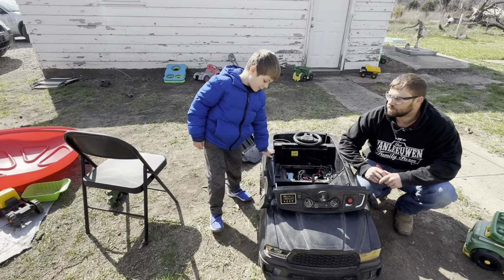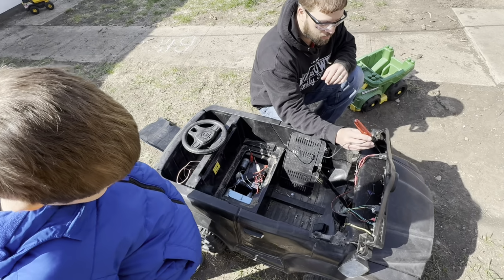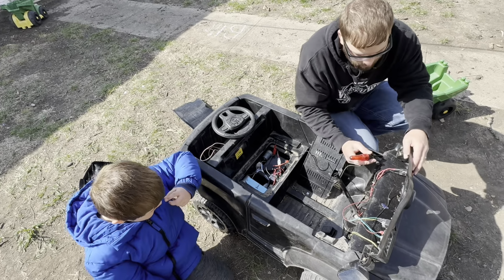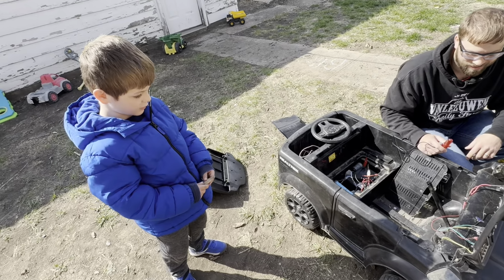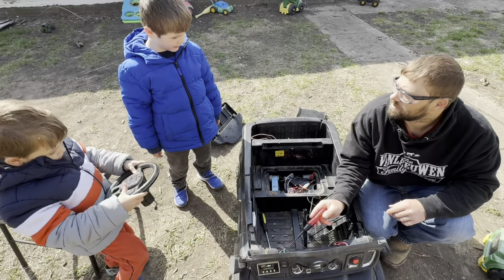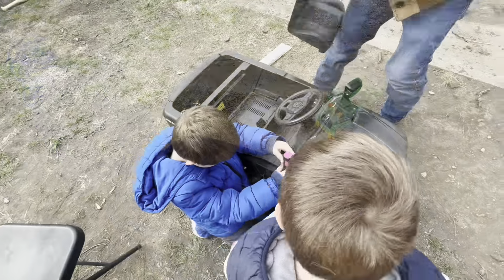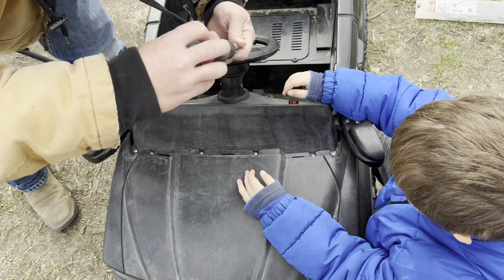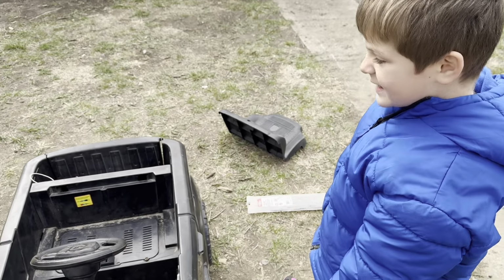Fixing the Dodge Power Wheels Truck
Today Jason and his Dad (Tim) tackle fixing his Dodge Power Wheels Truck that he got when he was 2 years old. This truck has had problem after problem.